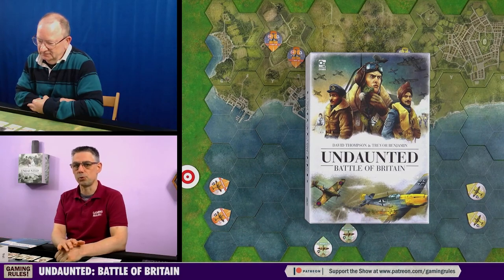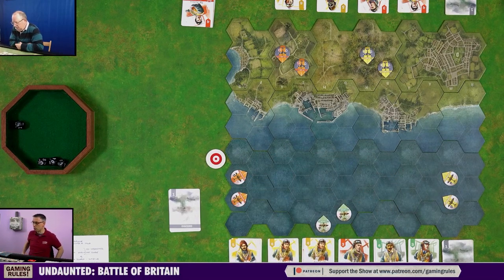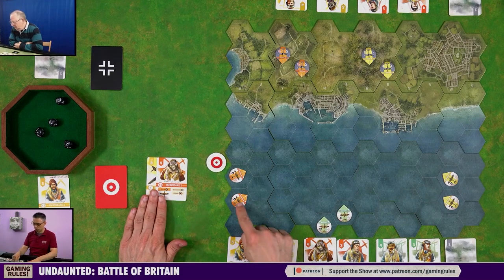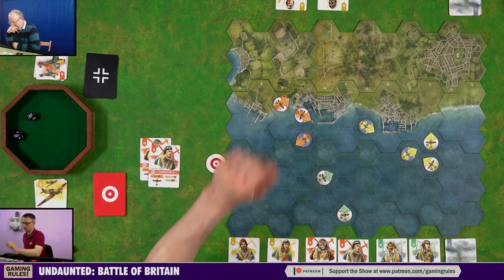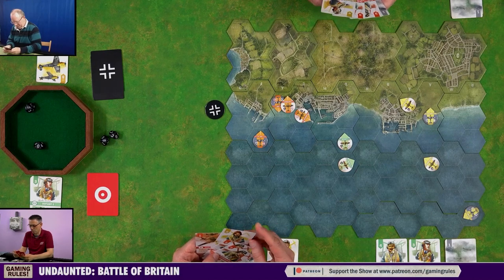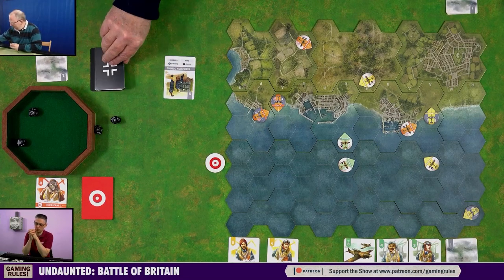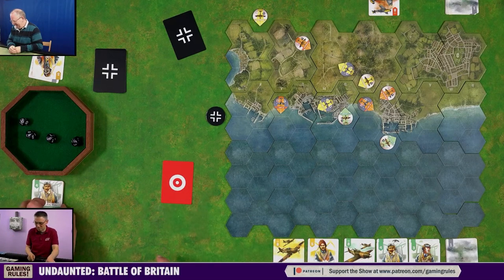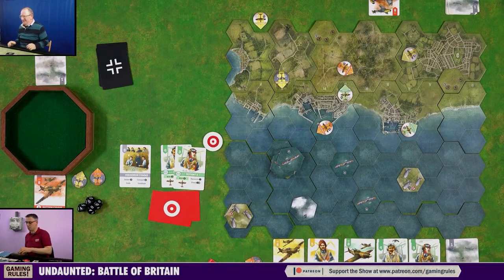Undaunted: Battle of Britain - Tutorial & Playthrough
Timestamps
00:00:00  Introduction and opening credits
00:02:36  Tutorial
00:22:37  Playthrough
01:34:07  End Credits